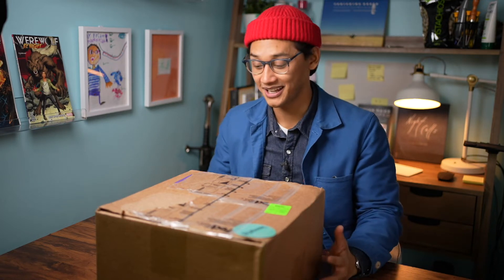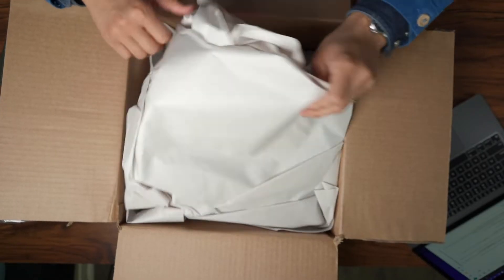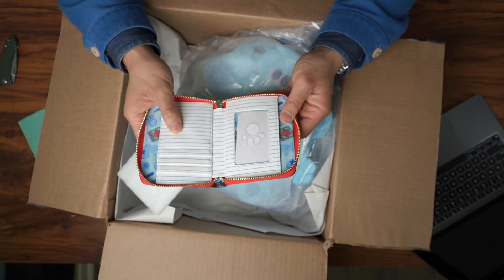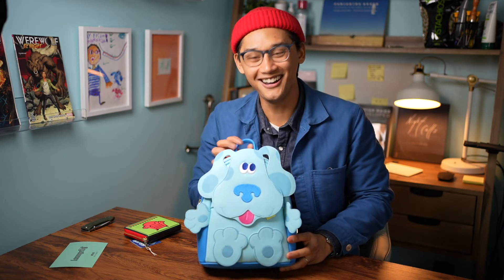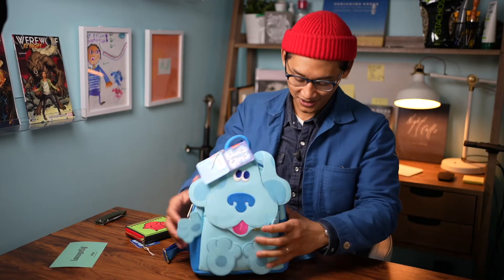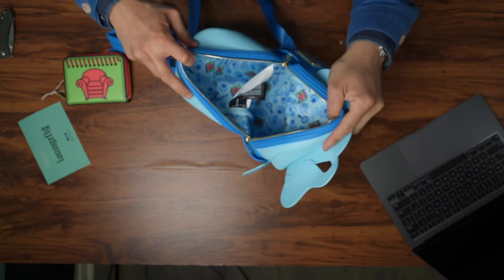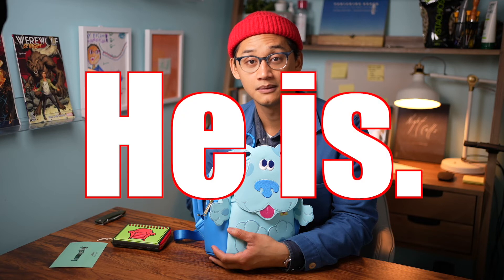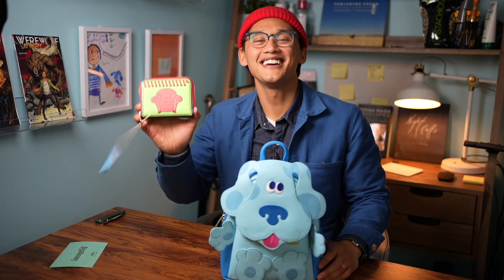Josh's FIRST Unboxing Video! LOUNGEFLY!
Unboxing @loungfly 's NEW RELEASE!